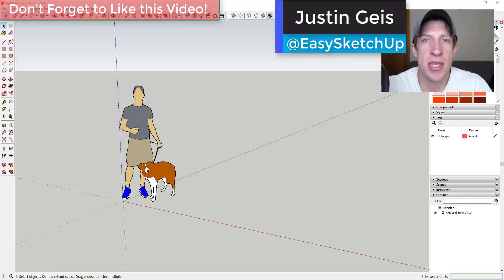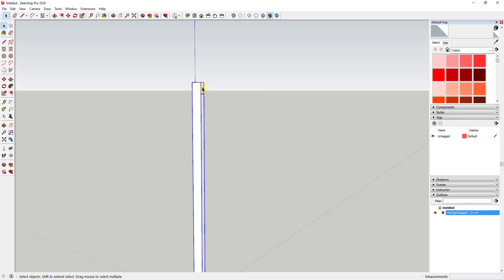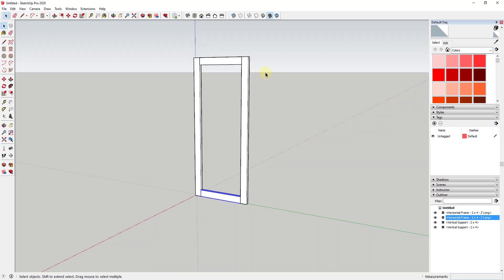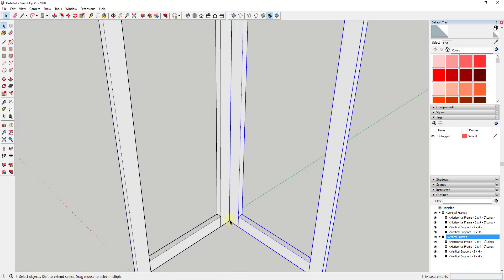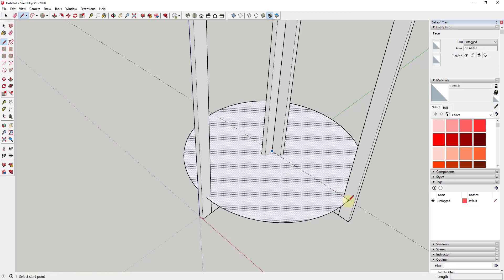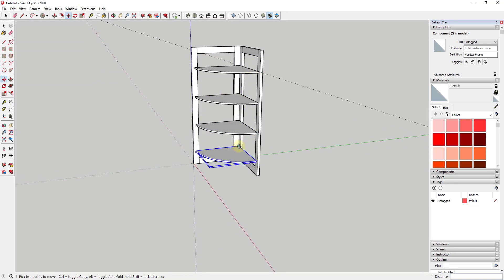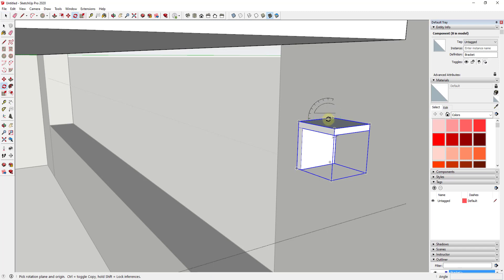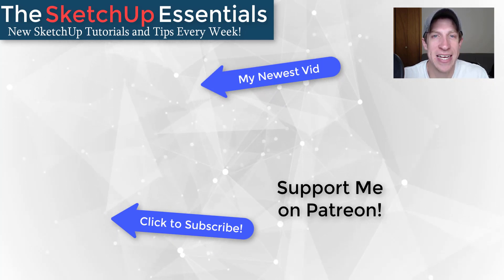Modeling a Corner Shelf in SketchUp - SketchUp WOODWORKING Tutorial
In today's video, learn how to model a corner shelf in SketchUp using groups and components. Modeling with groups and components can save you a significant amount of time when working in SketchUp!